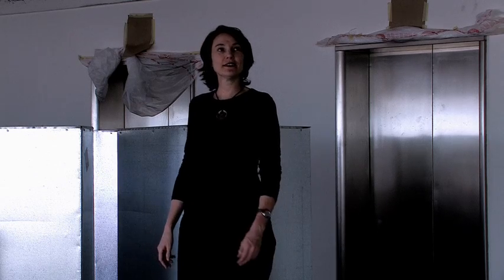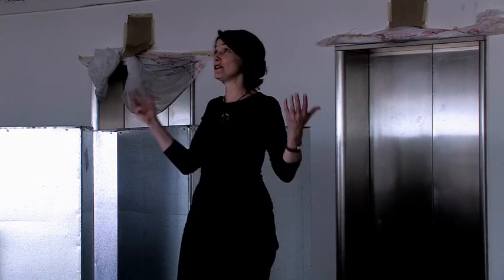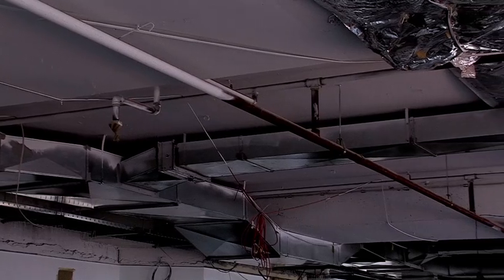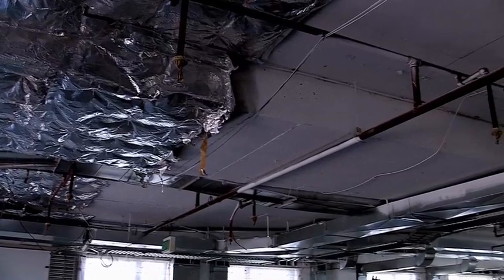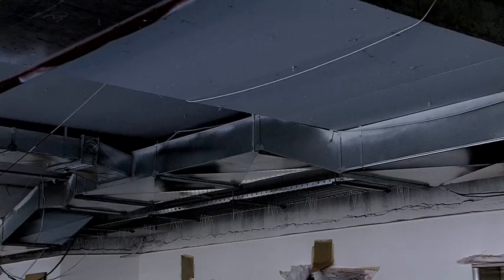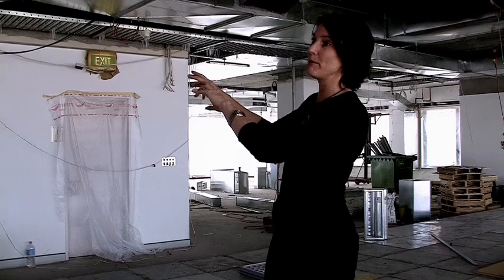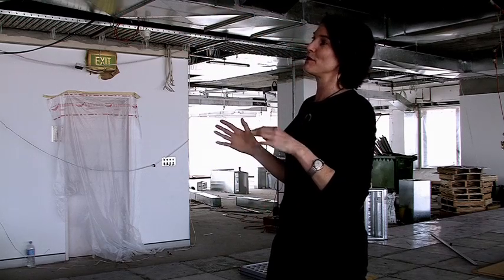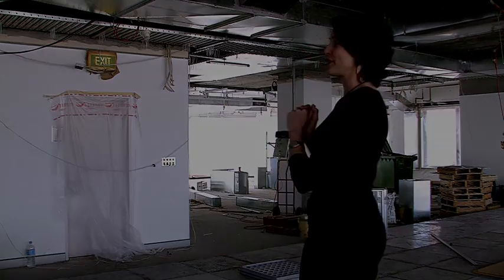Green Building Council Australia Office Fit Out Documentary Episode 1 - December 2007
Green refurbishment for the office fit out of the Green Building Council of Australia. The documentary shows how the office was changed from a regular no star office to a 5 Green Star office.